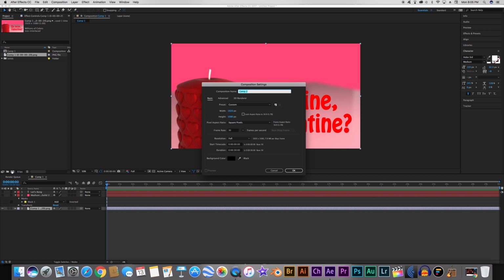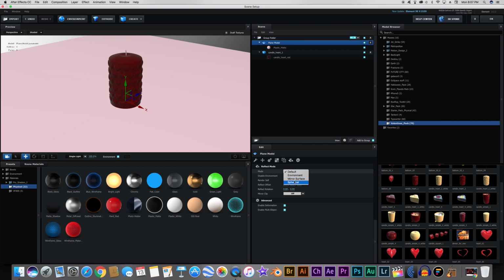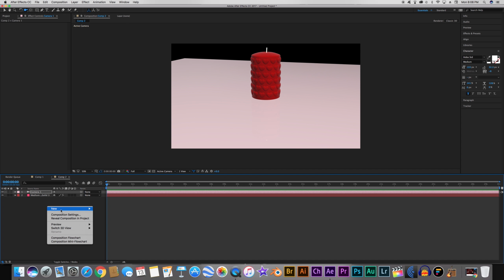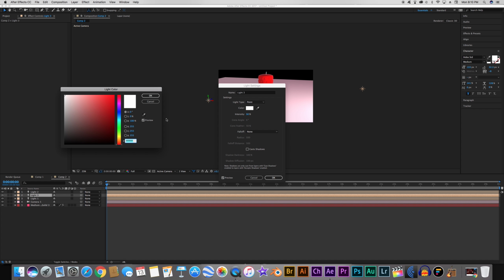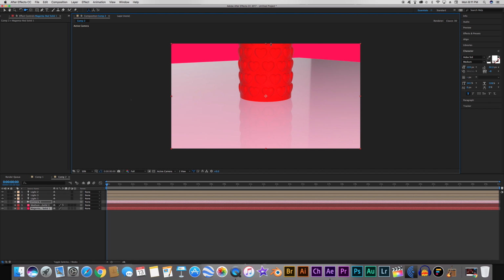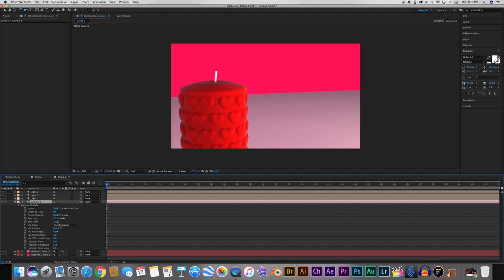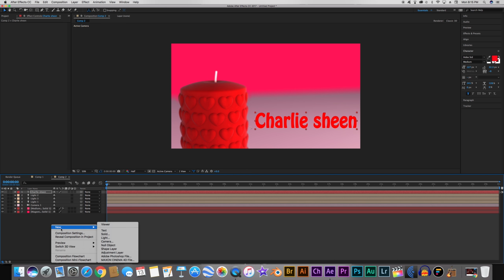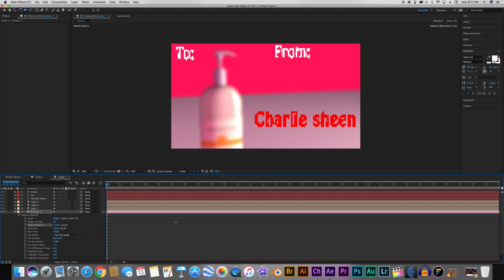Make a VALENTINES DAY CARD in AFTER EFFECTS with ELEMENT 3D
Make some tasty lookin cards with Video Copilot's Element 3D.

Thx Charlie Sheen